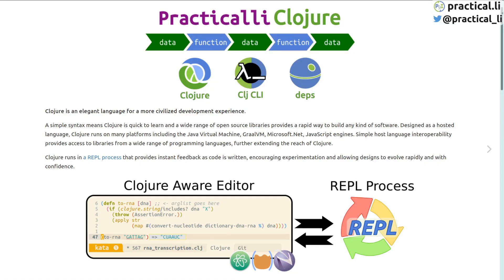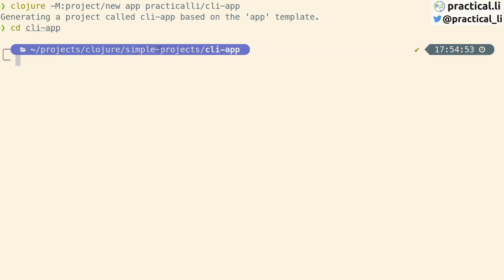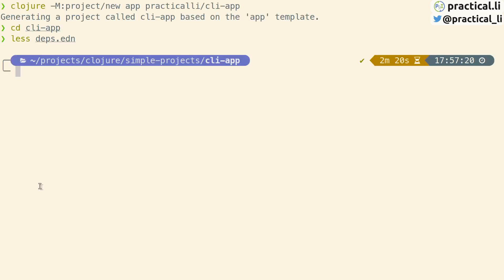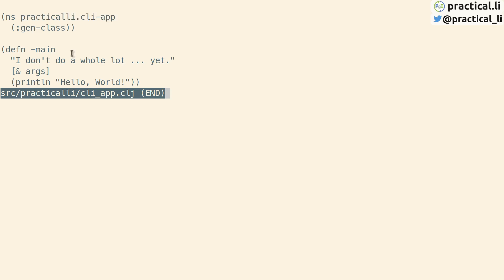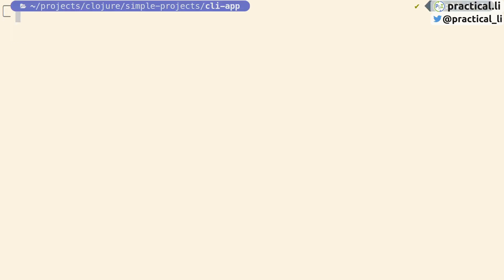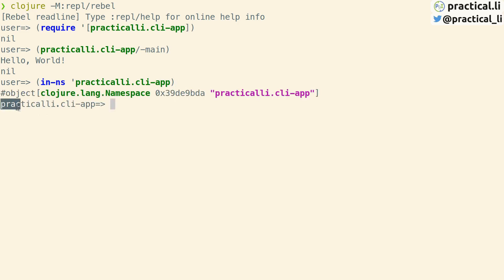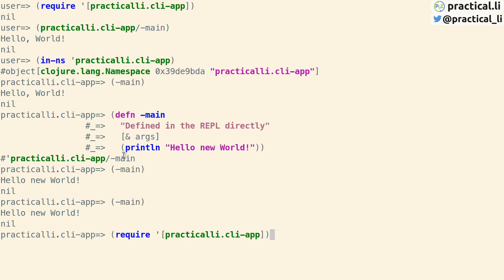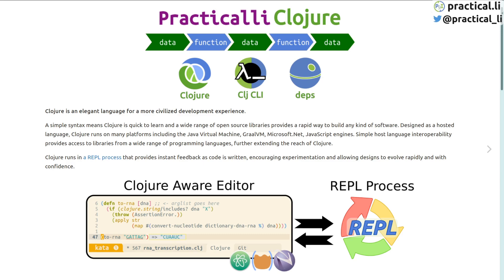Clojure projects with the REPL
Creating projects is simple with clj-new.  Projects can be loaded into the REPL and developed as well as code changed via an editor and reloaded into the REPL.

Use a Clojure aware editor for the full development experience

Transcript
Running a REPL on the command line is very quick way to get started with Clojure.
However, all the code is lost when the REPL is closed.
So Clojure development is usually done within a project
and code is saved to files.

cli-new is a community tool for Clojure CLI tools
which provides a quick way to create a Clojure (or ClojureScript) project

I have the latest Clojure CLI tools installed
and am using the :project/new alias,
defined in the practicalli clojure deps edn configuration
to run the clj-new tool.

Open a terminal window and create a new project,
using the app template and the project name pracicalli/cli-app

clojure -M:project/new app practicalli/cli-app

Lets take a look at what this command has created

cd cli-app
less deps.edn

The deps.edn file is the configuration for the project,
to be used with the Clojure CLI tool.

The deps.edn file defines the directory paths that contain clojure code,
in this case source and resource.

Libraries used with the project are defined as dependencies.
There is only one dependency and that is Clojure itself.
As Clojure is a dependency, its just a matter of changing the version number
to run a newer (or older) version of Clojure

The deps.edn file contains several aliases
- :test sets the path of the unit testing code and includes a library for generative testing
- :runner will run the unit tests with the Cognitect Labs tool
- :uberjar will create a deployable package of the application

Lets look at the project structure

tree

The app template created a project with a parallel src and test tree
This is a common approach used in Clojure.

Lets look at the source code

less src/practicalli/cli_app.clj

Each Clojure file has a namespace definition
composed of the directory path and file name
Namespaces help the development team organize the code logically.

The namespace definition is followed by a definition of a function called -main
The -main function takes any number of arguments
and prints out a string saying Hello world

Run the project by specifying the main namespace,
this will call the -main function within that namespace by convention

clojure -M -m practicalli.cli-app

To save some typing when running the application,
we can add an alias to the deps.edn file to run the project

  :project/run
  {:main-opts ["-m" "practicalli.cli-app"]}

To develop this project further, we can start a REPL and write some the code.

Typically you would open the project in your favorite Clojure editor and start a REPL from there.

Lets just keep it simple and start a repl with rebel readline

clojure -M:repl/rebel

Require the project namespace, which evaluates the all the code in that namespace within the REPL.
Think of this as loading the project into the REPL process.

(require '[practicalli.cli-app])

The -main function can now be called by specifying the fully qualified namespace

(practicalli.cli-app/-main)

Rather than type the fully qualified name in each time,
switch to that namespace using the in-ns function.

(in-ns 'practicalli.cli-app)

Now the function can be called just using its name

(-main)

If we want to change the behavior of the function
we can type a new function definition directly in the REPL

(defn -main
  "Defined in the REPL directly"
  [& args]
  (println "Hello new World!"))

However, its more common to edit the code in your favorite editor.

Lets update the text of the message in the -main function
and save the changes

In the REPL, calling (-main) again shows the message hasnt changed,

(-main)

so we need to reload the namespace to use the changes

(require '[practicalli.cli-app] :reload)

Calling -main now shows the new message

(-main)

This covers the basics of creating a project
and using it with a REPL.

Using a Clojure aware editor connected to a REPL
is a more effective way of developing projects.
Code changes are evaluated in the editor,
which sends the code to the REPL.
The code sent can be a single expression,
or a number of changes from the namespace.
Watch the Editor specific videos to see this in action.
(coming soon)